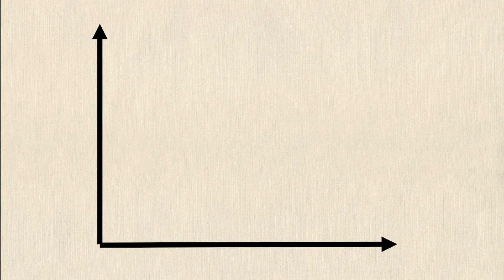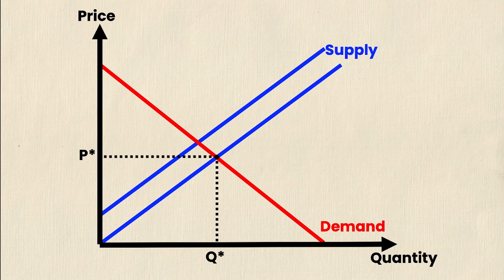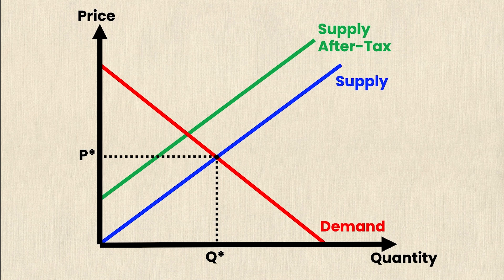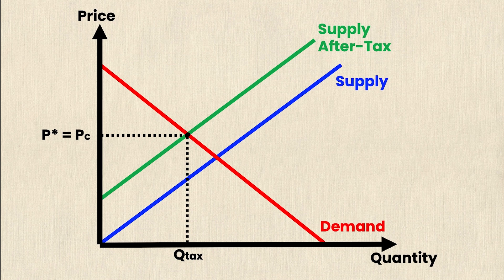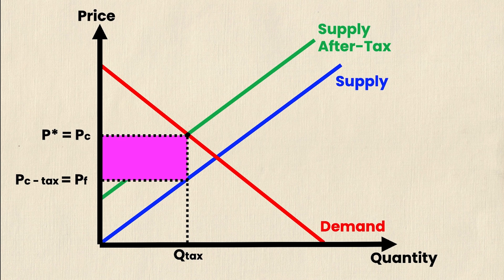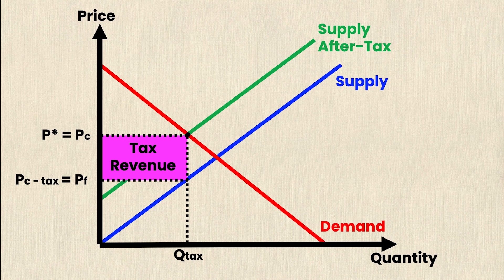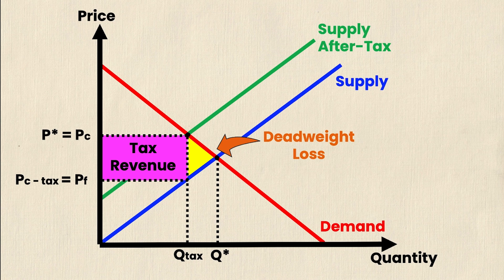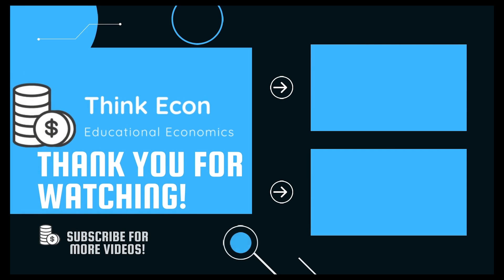Taxes on PRODUCERS | Part 1 | Tax Revenue and Deadweight Loss of Taxation | Think Econ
In this video we explore what a tax on producers looks like on a supply and demand graph. We will show both the Tax Revenue rectangle and the Deadweight loss triangle!

unit tax on producers,
ap micro unit 2 taxes,
unit tax economics,
microeconomics taxes and subsidies,
ap microeconomics unit 2 taxes,
burden of tax microeconomics,
deadweight loss and tax revenue as taxes vary,
taxation deadweight loss and distortion,
tax on producers,
the deadweight loss of taxation,
distribution of tax burden,
deadweight loss with tax,
per unit tax microeconomics,
per unit tax economics,
tax and subsidy economics,
tax and subsidy microeconomics,
tax on supply and demand graph,
tax on consumers graph,
producer and consumer tax burden,
production taxes and product taxes